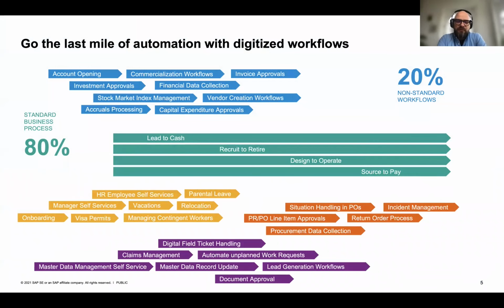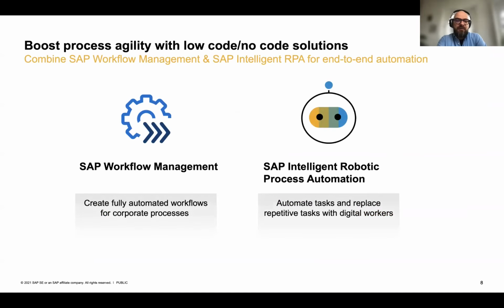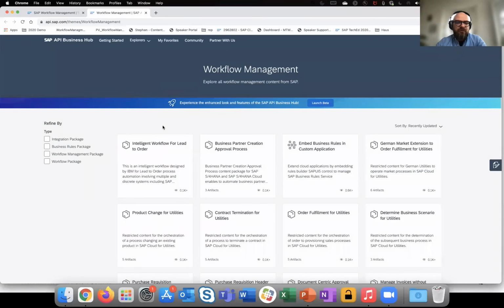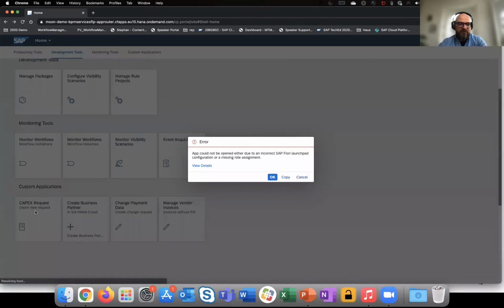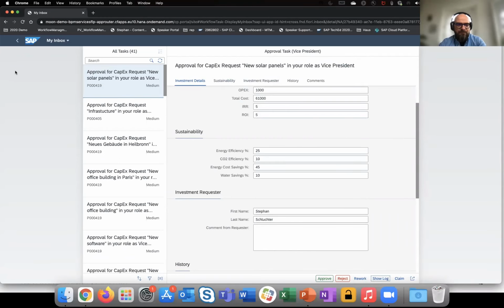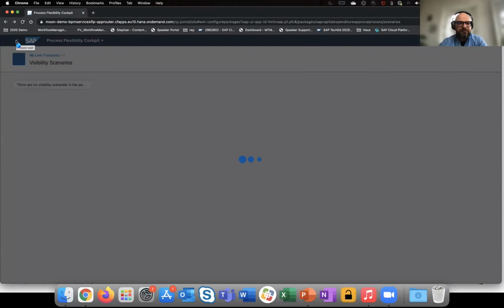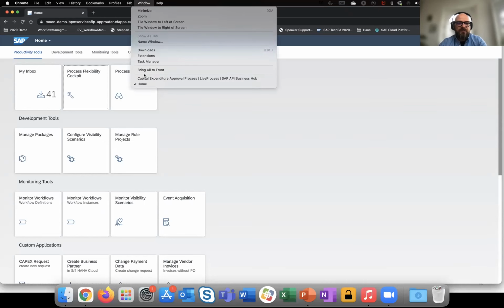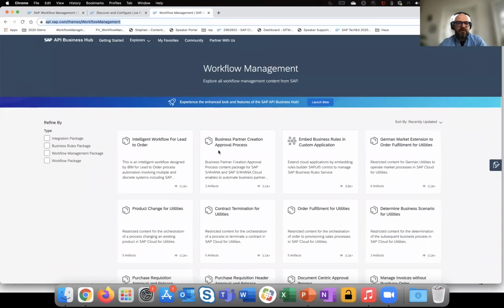A deep-dive into capital expenditure approvals in SAP Workflow Management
Session Summary:

New investments also require the related approvals. Different stakeholders need to be involved and follow a clearly defined and traceable path. In this session you will see how to use pre-defined process content packages to automate the capital expenditure approvals in your organization. Empowering the business users to create own process variants tailored to their needs.

Session Format:

Guided Demo

Our Speaker(s):

Stephan Schluchter - Stephan is a product manager for SAP Workflow Management. His focus is on enabling customers, partners, and colleagues on the related services. Stephan has more than 10 years of experience in the Business Process Management domain and is a regular speaker at international conferences like SAPPHIRE, SAP TechEd, ASUG, and DSAG.

This session is part of a series of 6 hands-on workshops and 10 guided demos designed to highlight how the SAP Business Technology Platform helps enhance the ROI from SAP applications by adding additional process automation capabilities. Each session addresses one specific automation use cases in Finance, Procurement, or Human Resources.